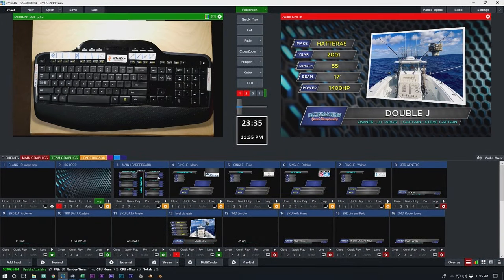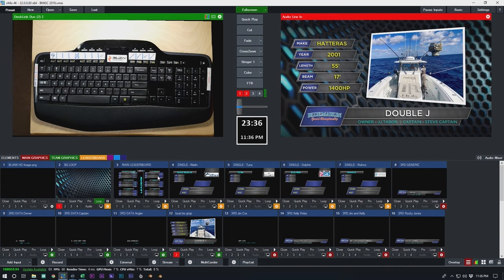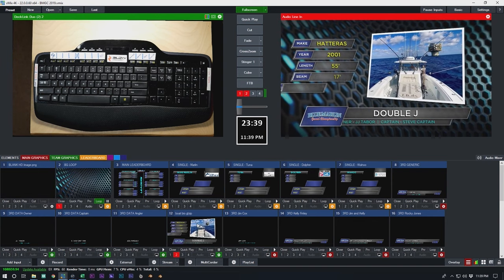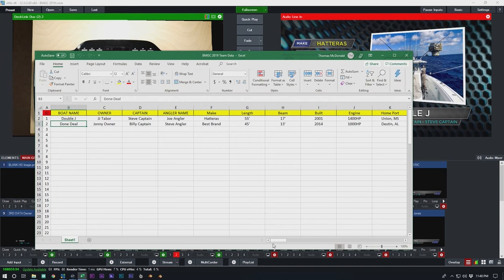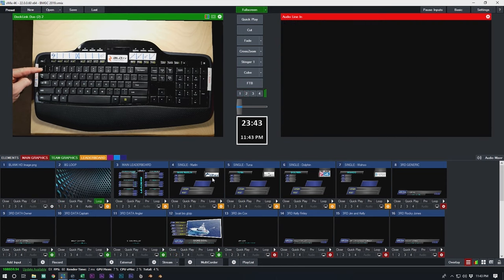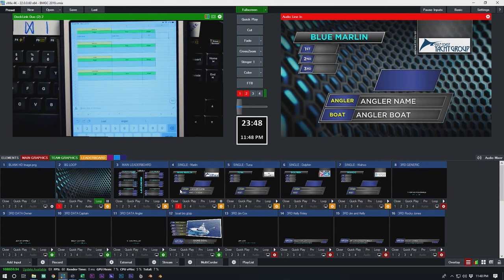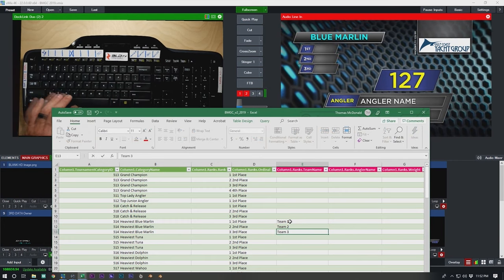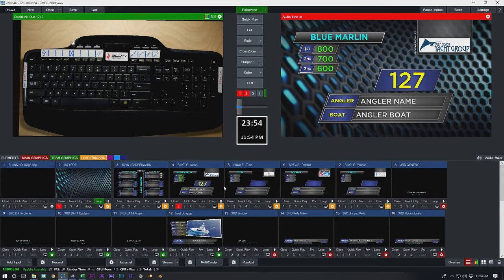vMix DEMO 2019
Here is a quick little demo of how I use vMix for my live productions.